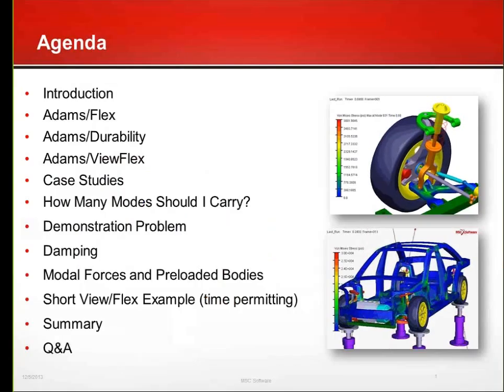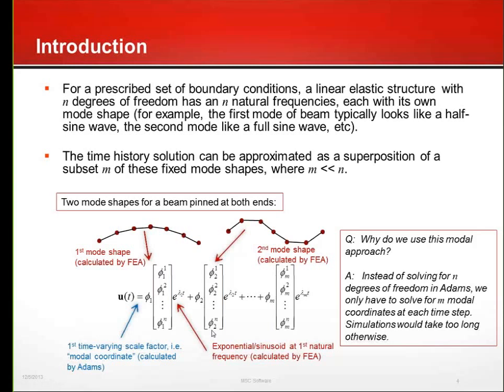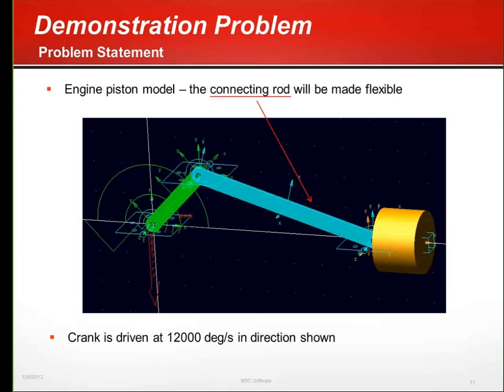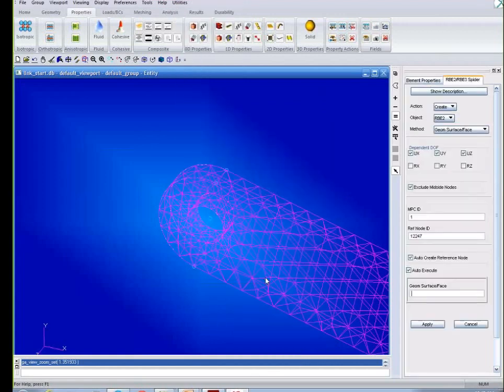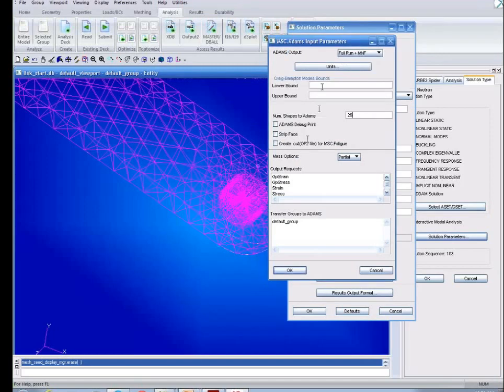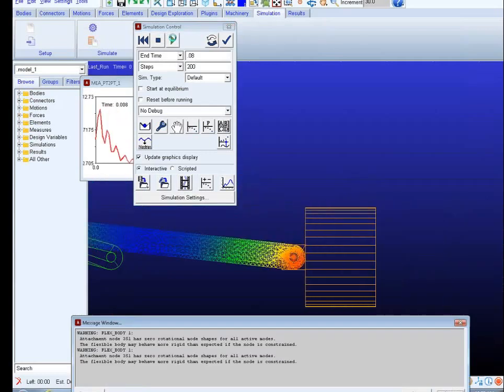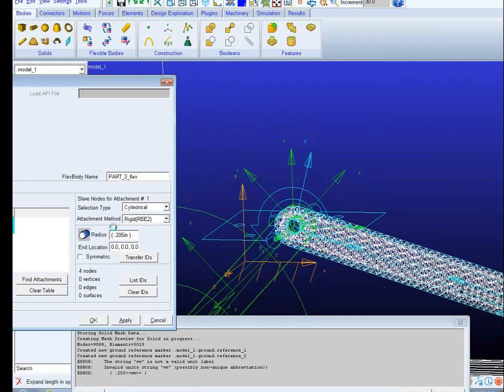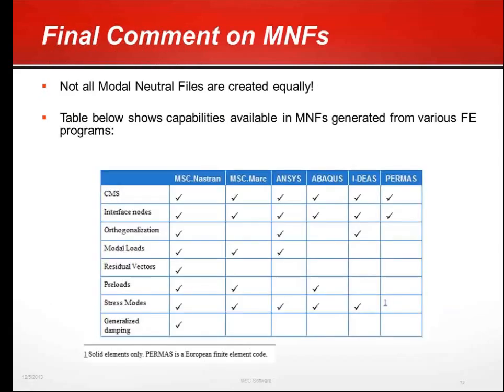Flexible Body Integration Using Adams and MSC Nastran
This webinar introduces how to integrate a flexible part into Adams.  Contents include:
• Flexbody Theory Basics
• Building the Model in Patran
• Preparing the Model for Export
• Running Nastran
• Checking the Results
• Importing the Flex Body into Adams
• Flex Body Inspection
• Modal Forces and Damping
• Running the Simulation in Adams
• Plotting Results